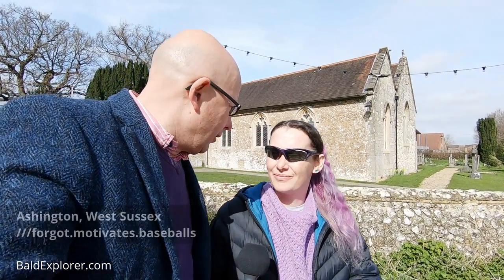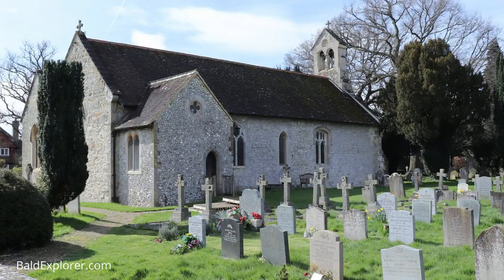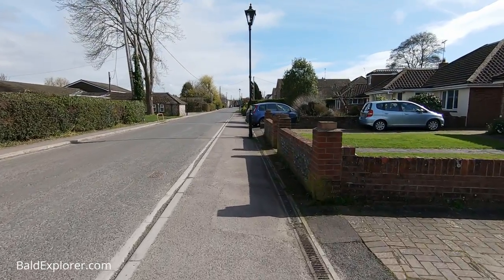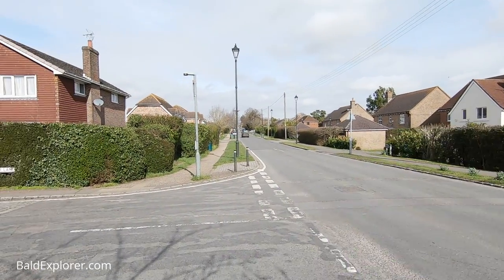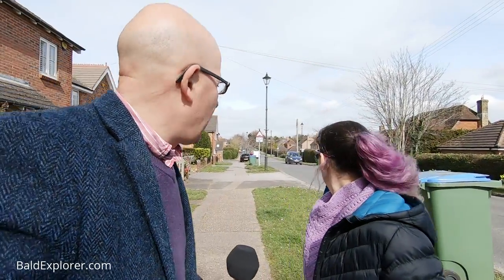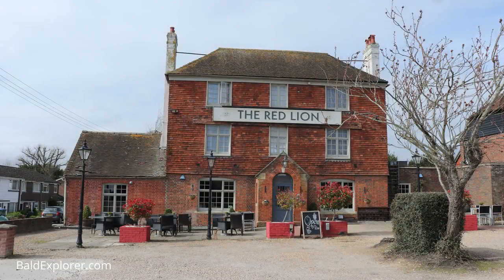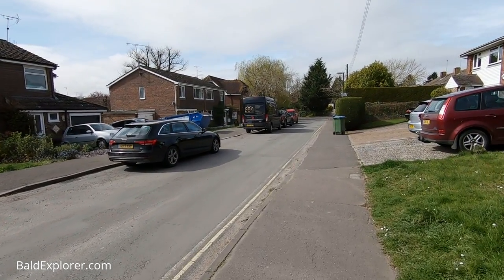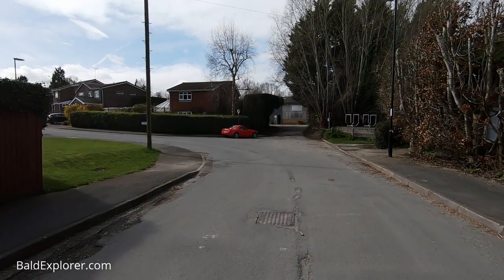The Quest for England: Villages along the A24 - Ashington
In our occasional series, Villages along the A24, Julia and I are exploring the villages that have been bypassed by the dual carriage way that runs from Worthing in West Sussex, towards London.

Today we are in Ashington.